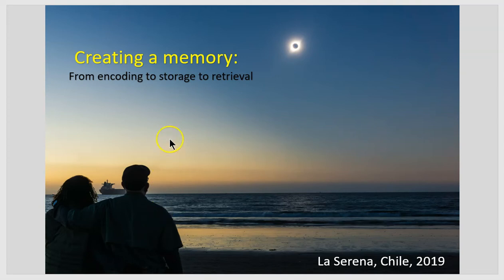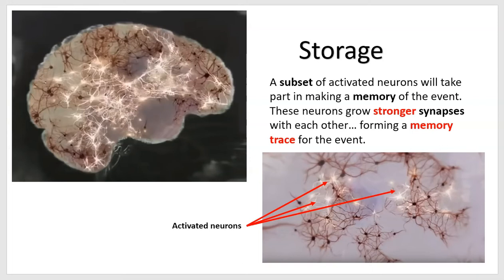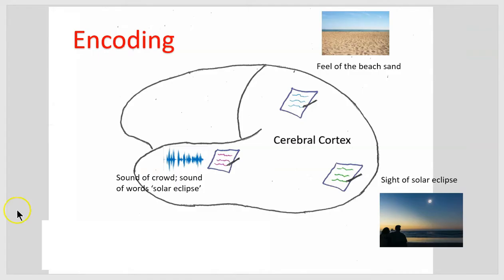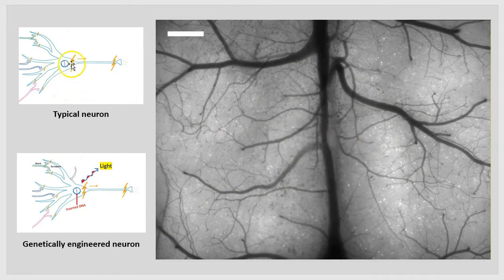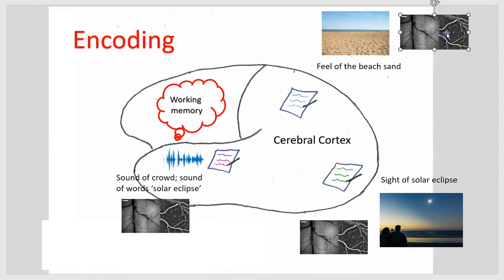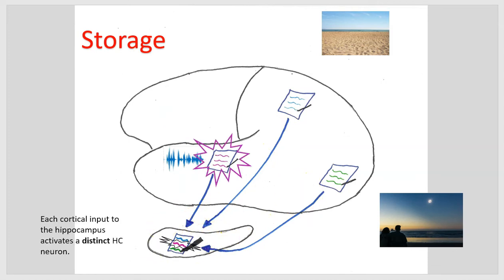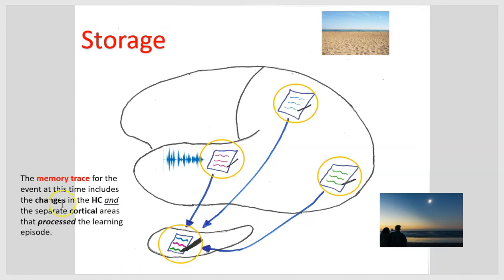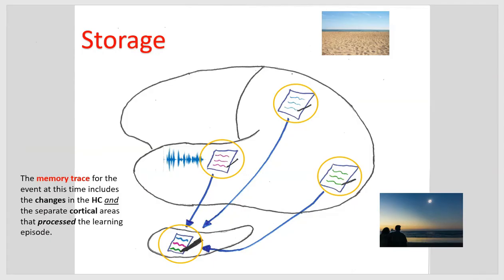Creating a memory: Encoding and Storage